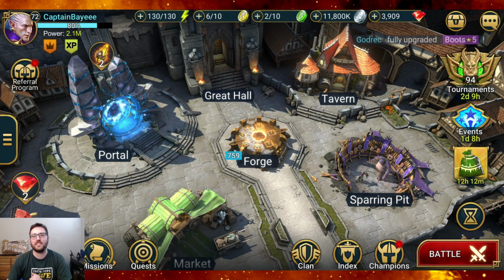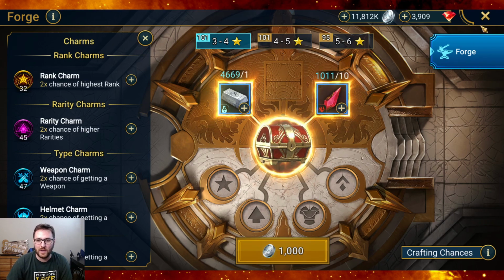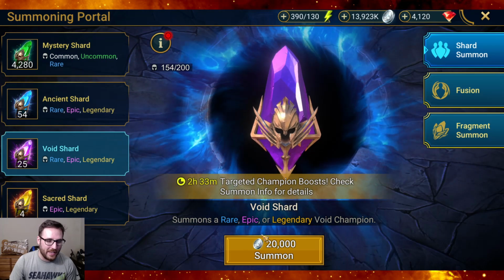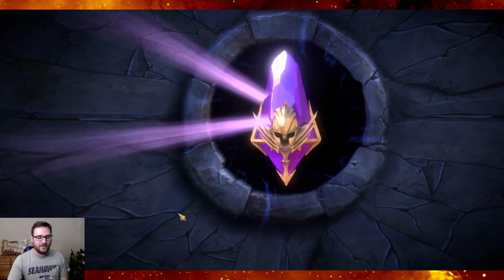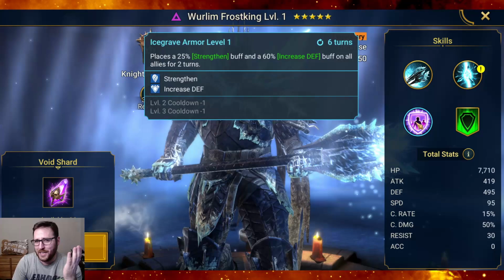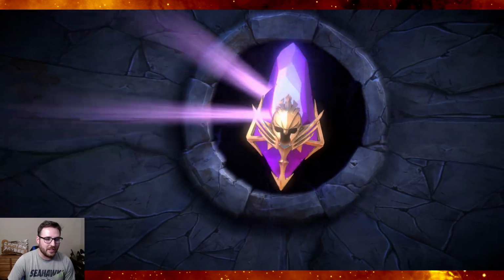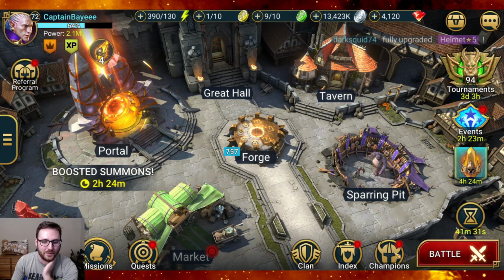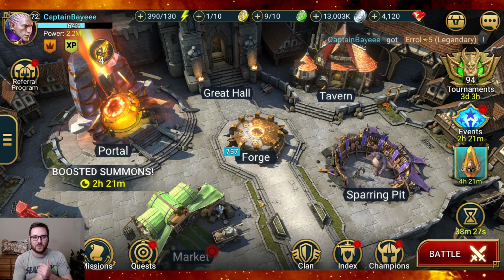25 Void Shards 10x Event!!! Raid Shadow Legends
Install Raid for Free ✅ IOS ✅ ANDROID ✅ PC and get a special starter pack 💥 Available only for the next 30 days

We just had a 10x event in game and I decided to open up all of my Void Shards to see if we can get lucky!!